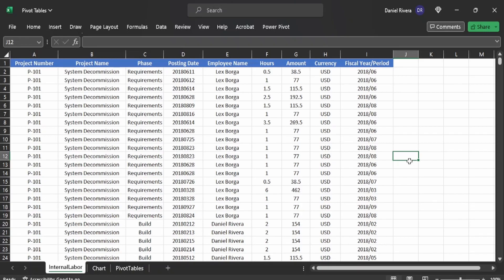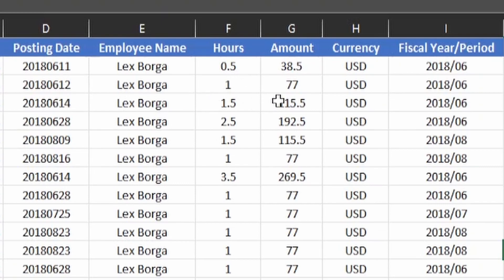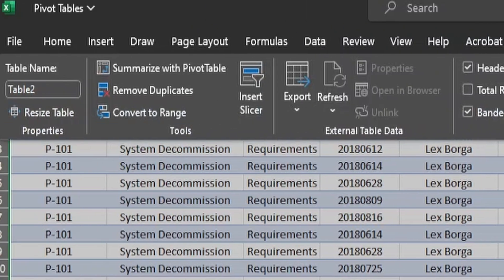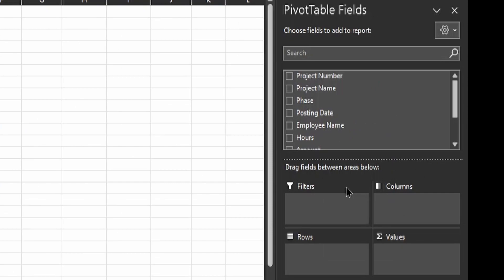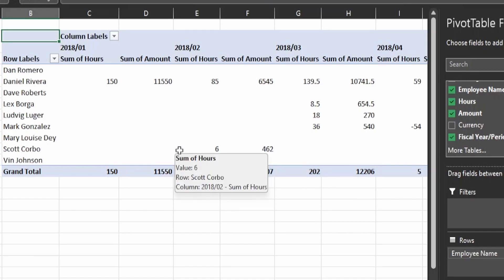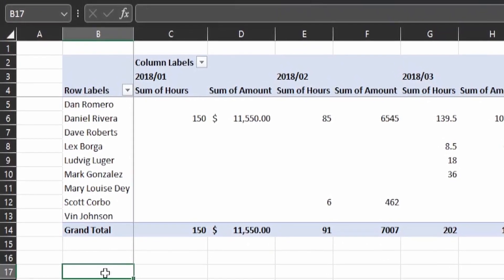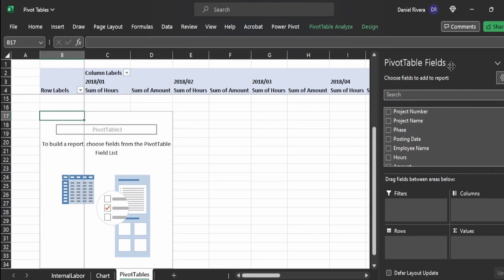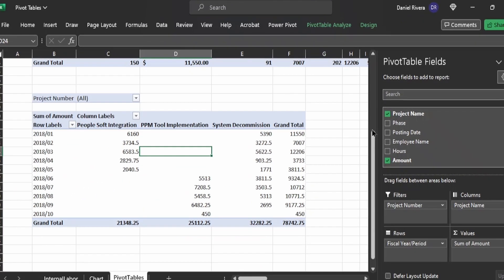How to Create a Pivot Table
In this video, we discuss what pivot tables are and how to create them.

IT Project Budget and Cost Management:
How to Manage a Large IT Project:
Agile in Action, Real World Scrum and Kanban:
IT Project Manager Interview Success
MS Excel for Project Managers
Time Management for Project Managers
Leadership for Project Managers
Fundamentals of Project Management
IT Project Manager's Guide to Vendor Management